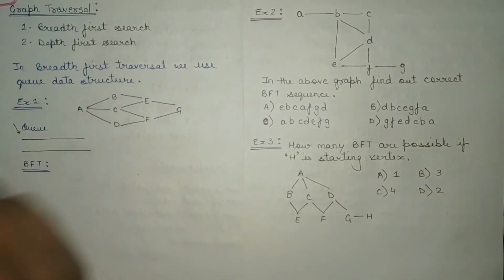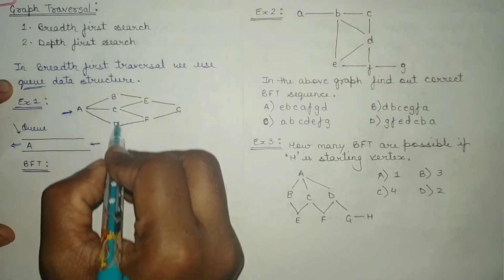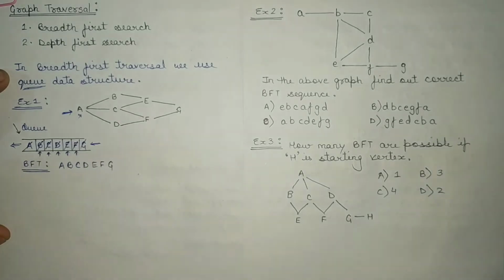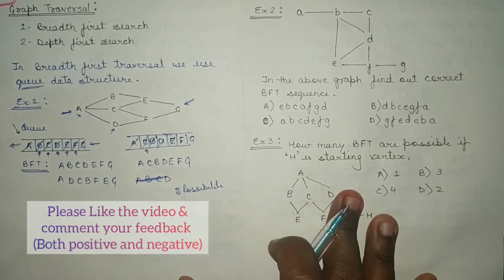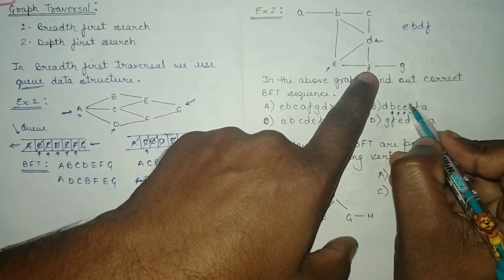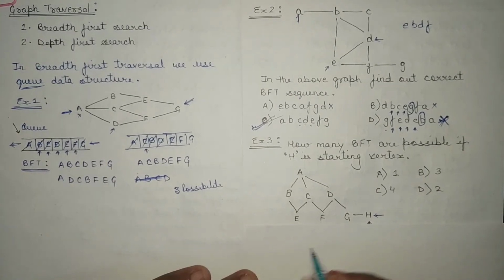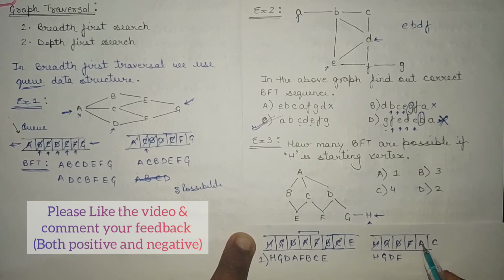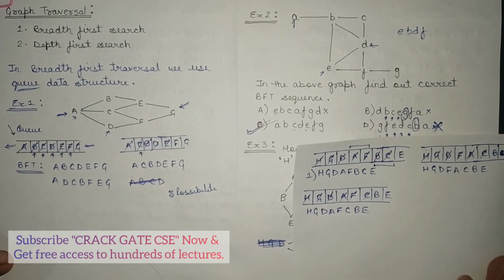72. Breadth First Traversal | Graph Traversal | Algorithm | GATE, NET, PSU & Other Competitive Exams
In this video you will learn everything about Breadth First Traversal in Graph Traversal. Graph Traversal is very important as IIT Bombay explicitly mentioned it in the updated syllabus.
Breath First Traversal (BFT) is also known as level order traversal because if we apply BFT on a tree it traverse in level wise manner.